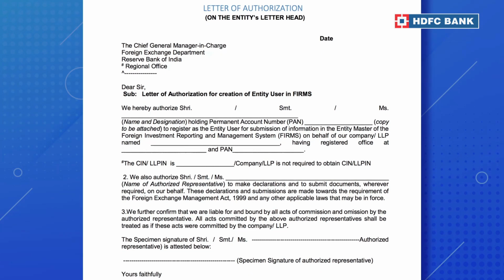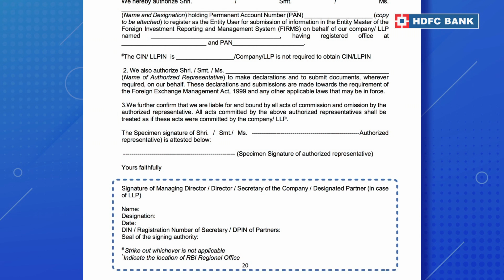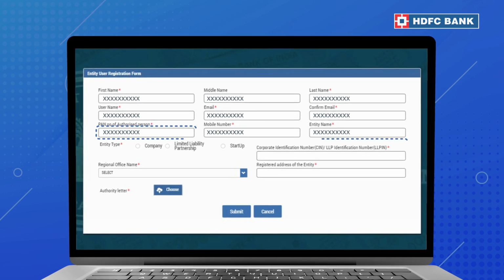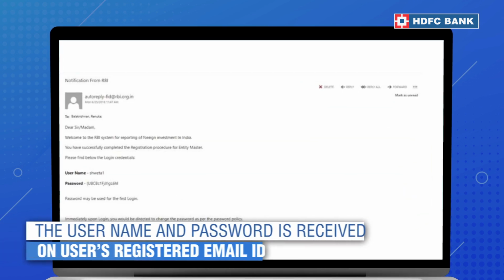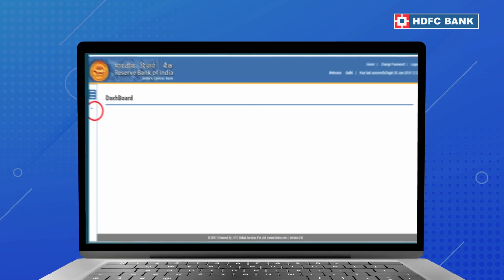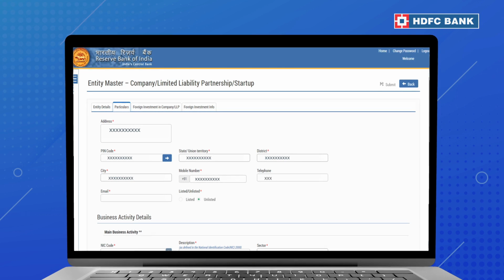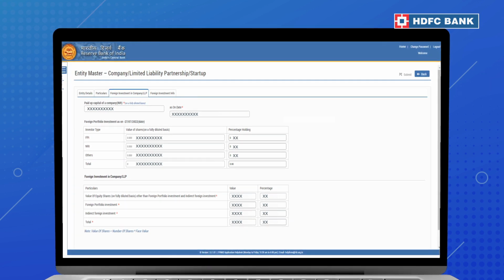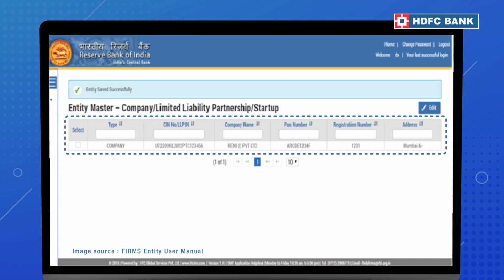Entity Registration - FIRMS Portal | HDFC Bank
Registration of Entity on FIRMS Portal of RBI:
An entity expecting Foreign Direct Investment must register itself on the Entity Master Form on FIRMS portal of RBI ) and mention details of all foreign investments received as on date irrespective of regulatory reporting made to the Reserve Bank or not. There are 2 main steps for Registering Entity on Entity Master 1. Registration of Entity User 2. Creation of Entity Master by the Entity User. This video provides insight on the process to be followed for entity user creation and entity master registration.